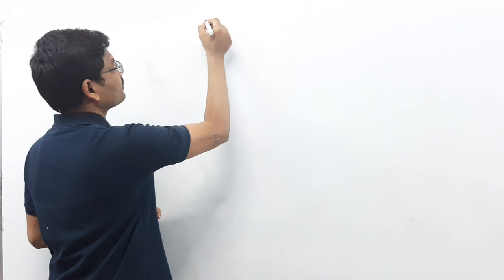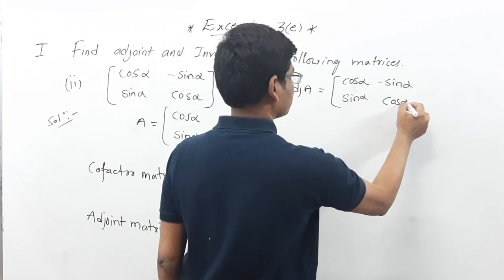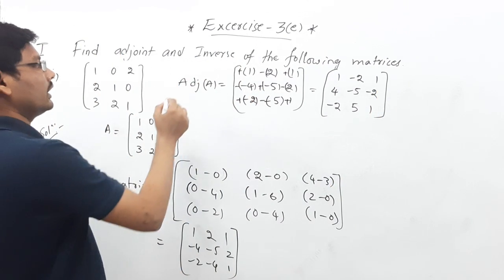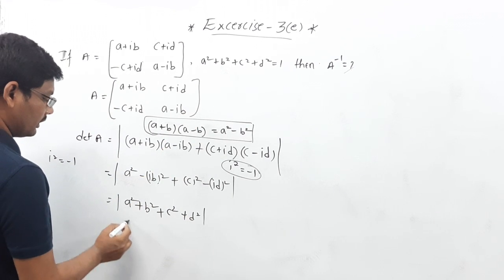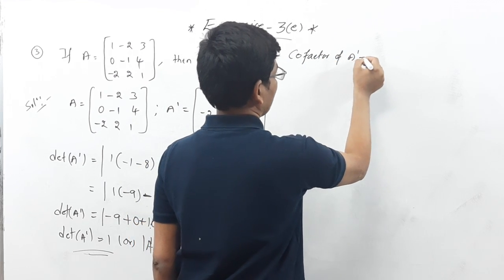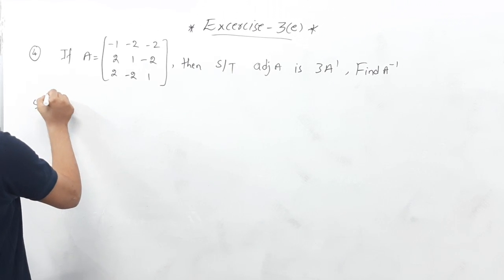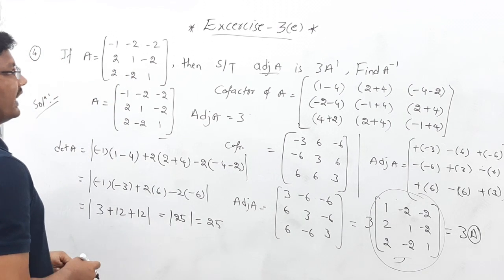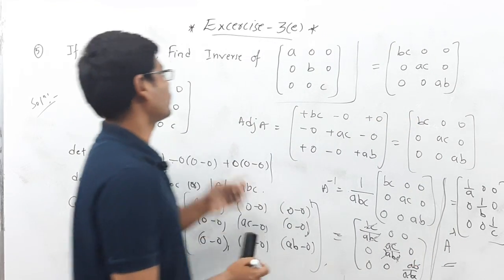Matrices & Determinants || 1st Year || Day-24